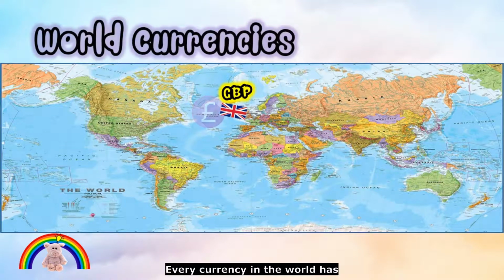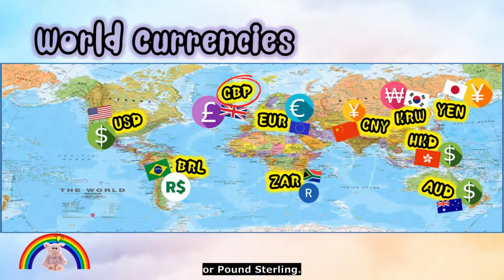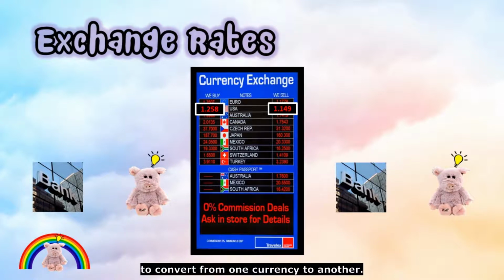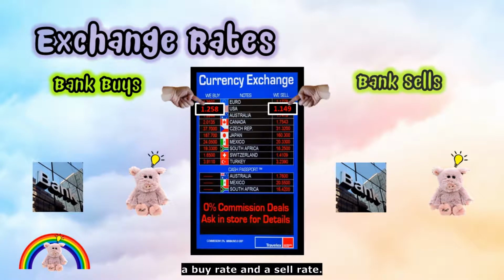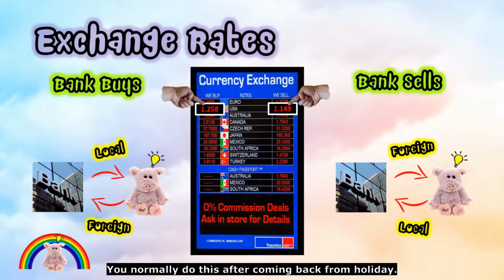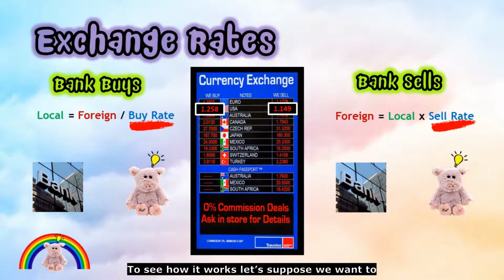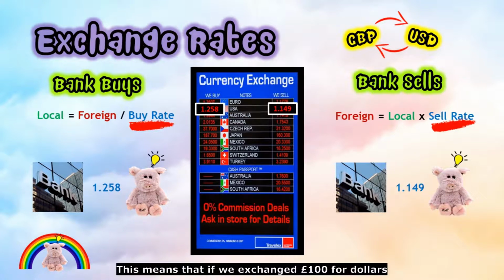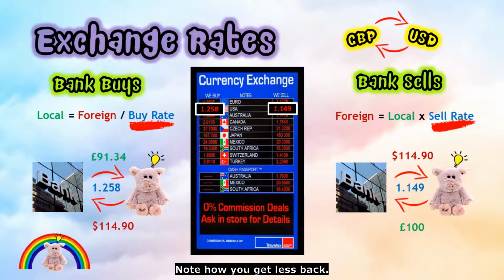Foreign Exchange - Currency Swap Shop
Foreign exchange is just converting one country’s currency into another. Let's look at how it's done and where you can get your hands on the money!